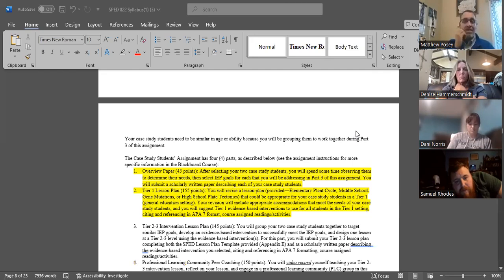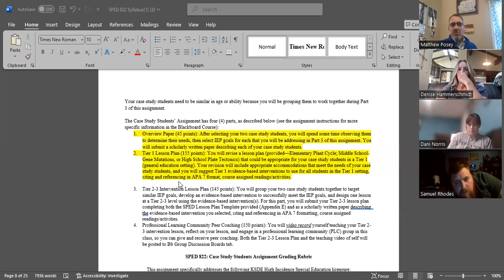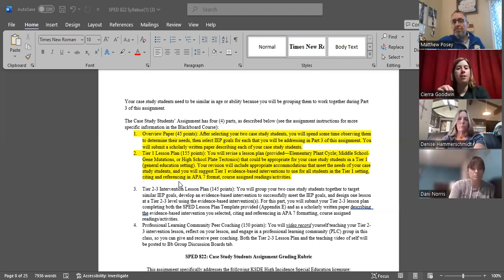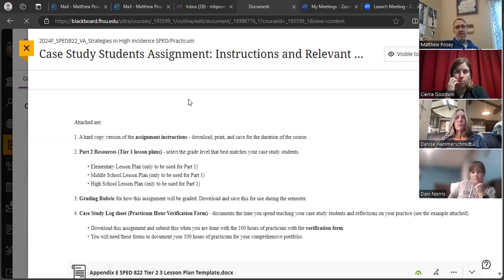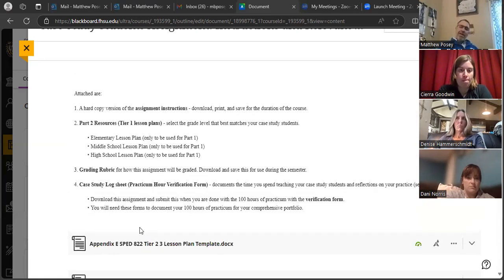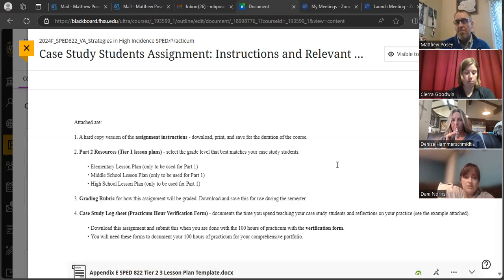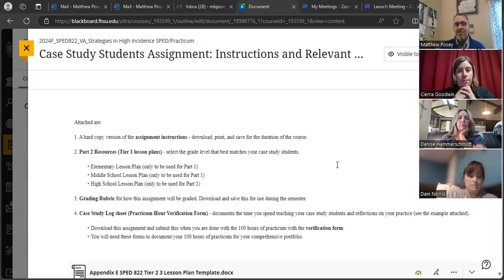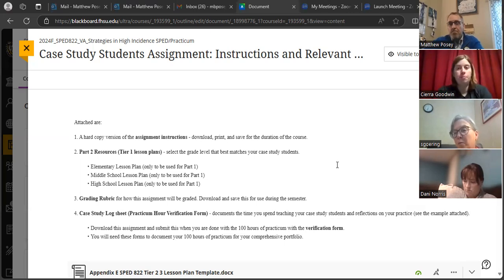SPED 822 Zoom- October 16